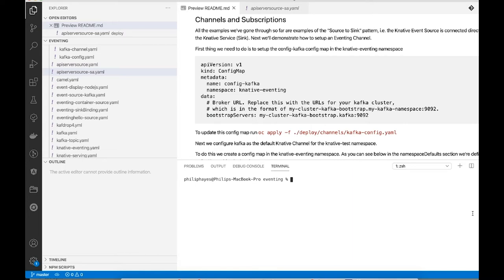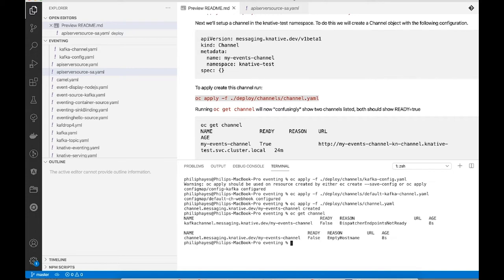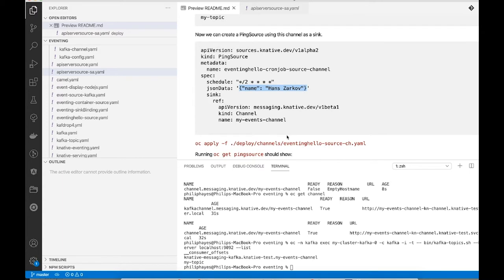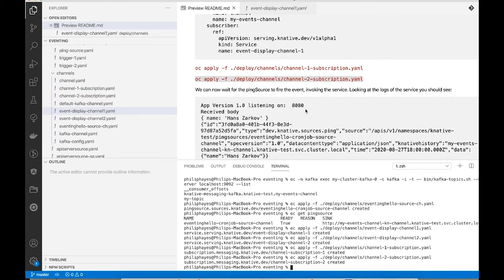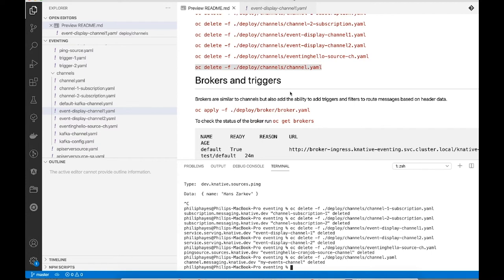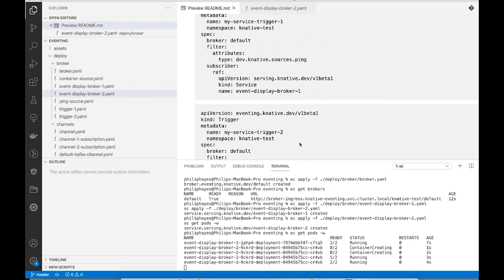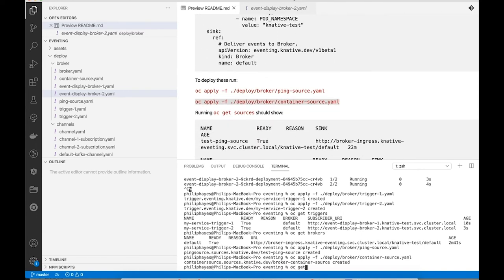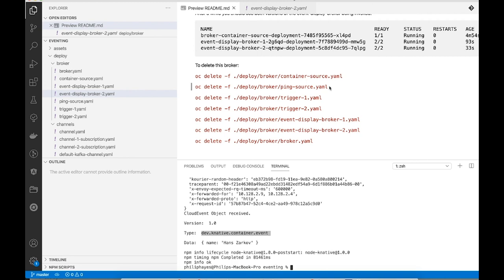Knative eventing part 3